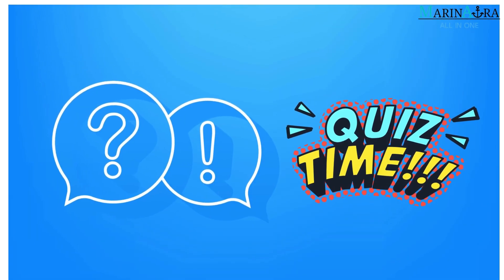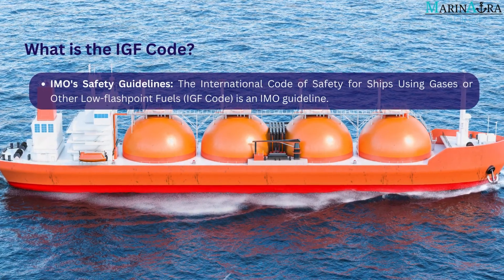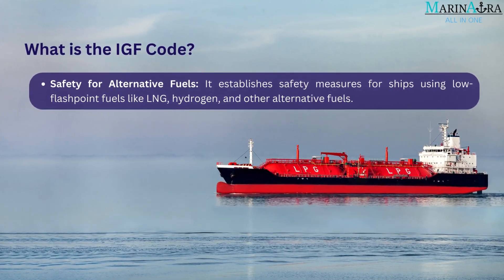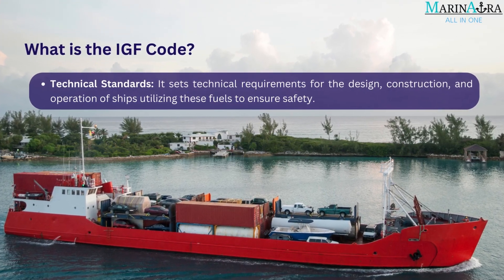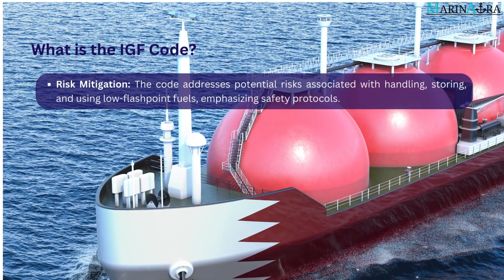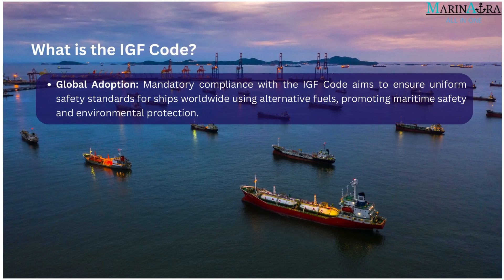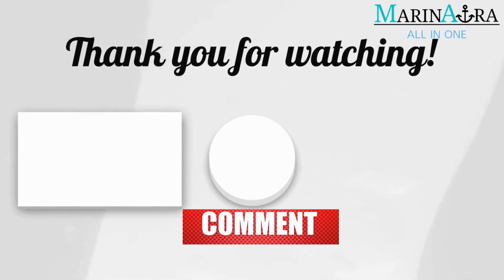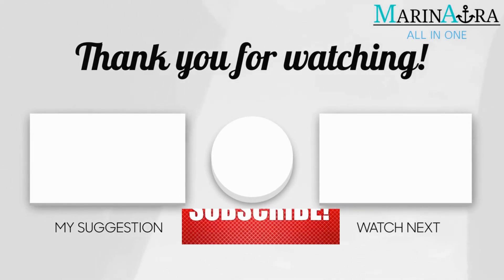What is the IGF Code? | Quiz answer